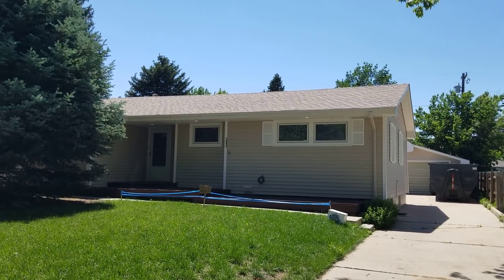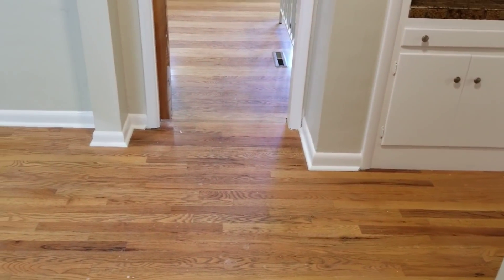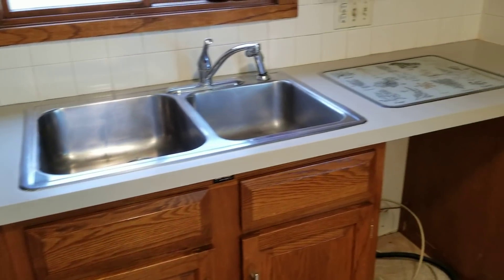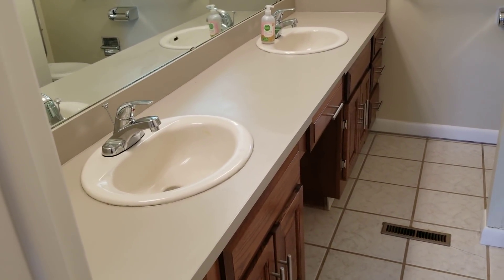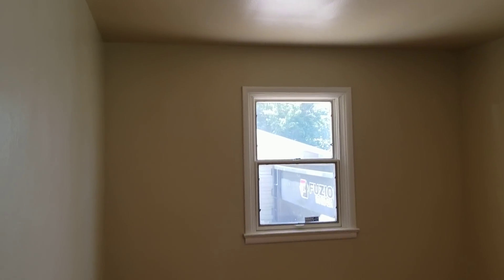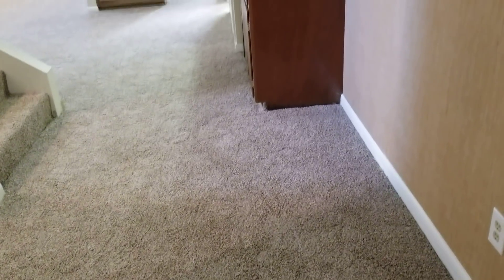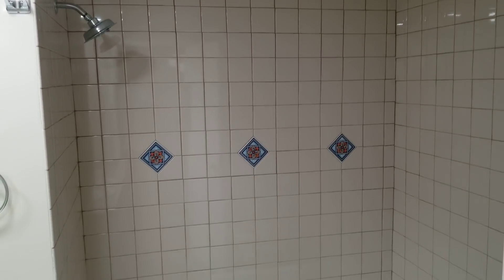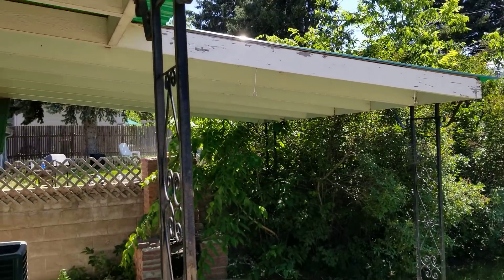House Flip Progress Video: Painted Laminate Counter Results Bought 4/18/2019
This was an easy house flip that is almost done. We tried a few new things to save money on this one that worked out pretty well. You can see the house in the before video here:

The house had orange counters but decent cabinets. We wanted to save the cabinets but were worried the cabinets might get damaged removing the counters. We used special paint to paint the counters and they look really good! We were also able to save the backsplash and bathroom vanities as well.

We bought this for $240k, are spending around $15k on the work, and another $20 to $25k on selling costs, carrying costs, and financing costs.  It should be worth around $330k when we are done with it.

I mentioned some of my books in the video you can find those